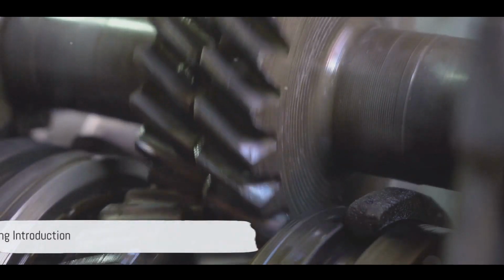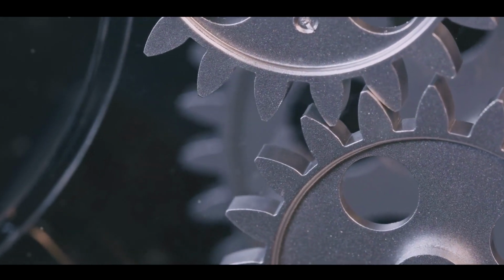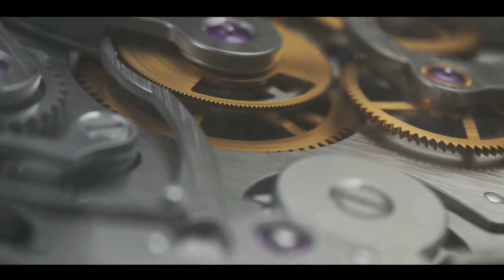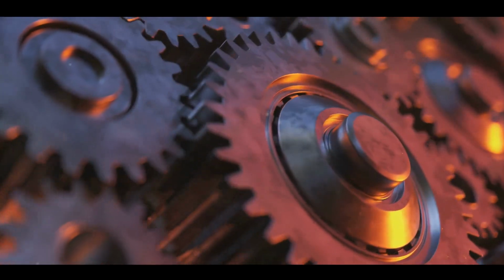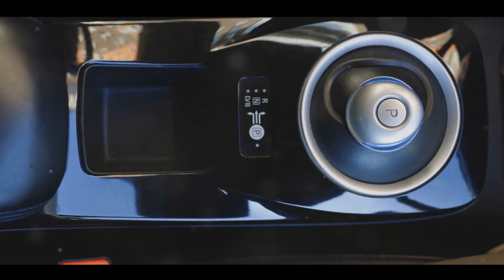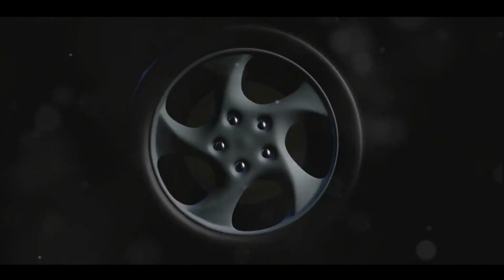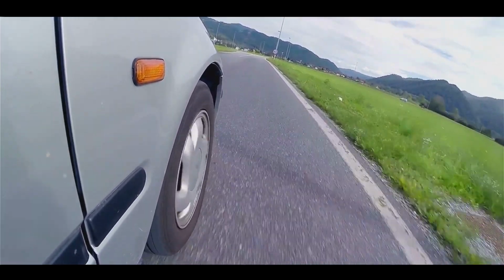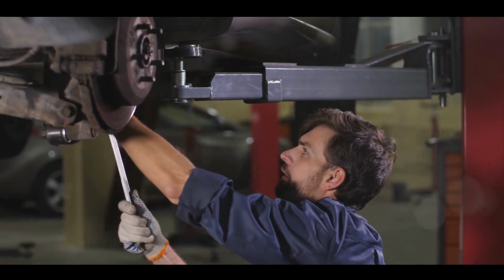Differential Gears Simplified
What are differential gears and what do they do? This video covers a few basics and explains their importance.